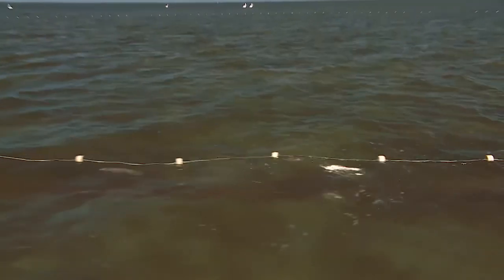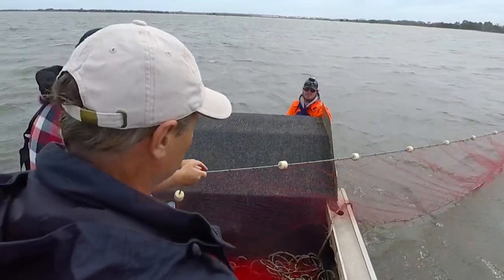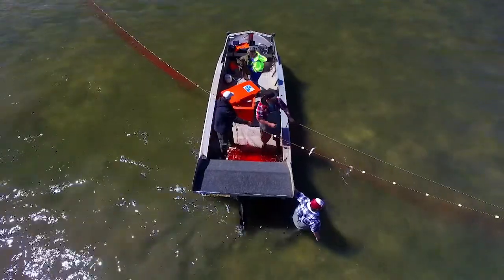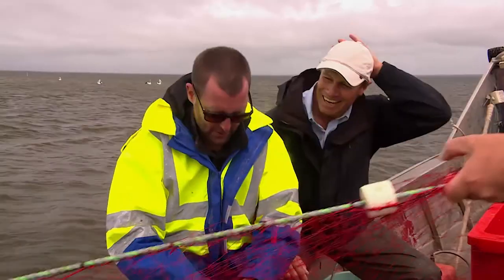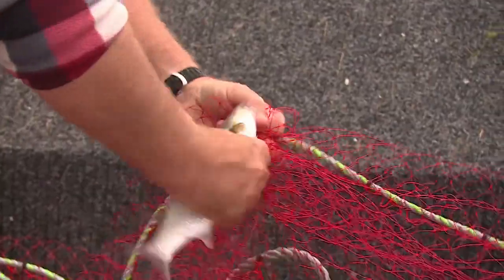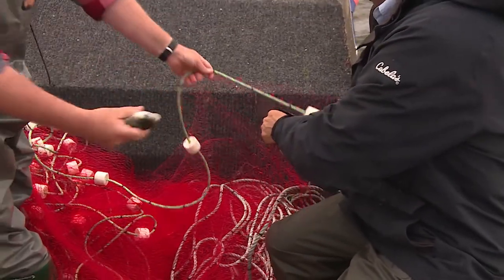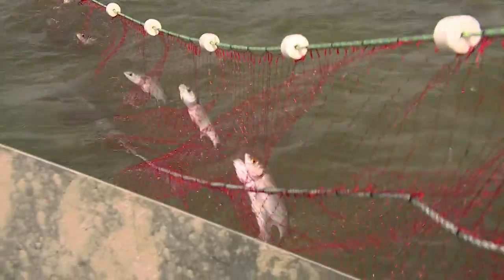Seafood Escape with ET, Western Australia Sea Mullet, S1E5, Fishing Clip #1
Program: Seafood Escape with ET
Series: 01
Episode: 05
Episode Title: Western Australia Sea Mullet
Find the full episode on Youtube channel FisheriesResearchAU.

ET and St Michael 6003 (Perth) chef Adam Sayles join the Watts family to catch Australia's renowned Mullet. Fourth generation commercial fishers, the Watts family show ET why their fishery has been recognised internationally by the The Marine Stewardship Council for their sustainable seafood.

This video is part of the FRDC project, Seafood Escape with ET, held to raise community awareness of six under-appreciated commercial species and to raise the profile and educate the community about the practices used by commercial fishermen.

FRDC project number:
2016-501